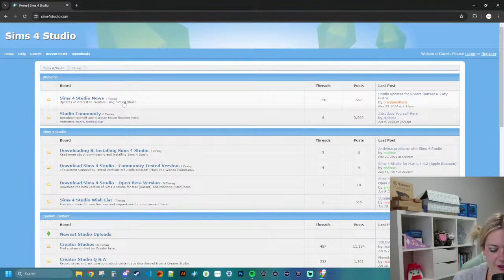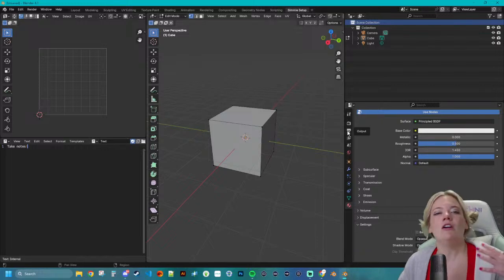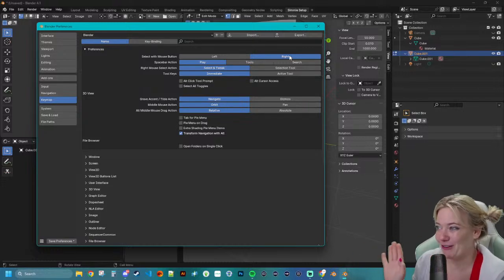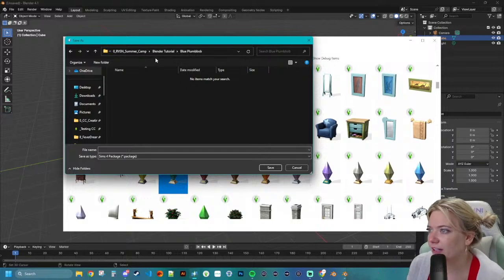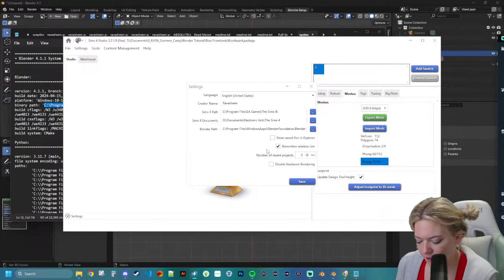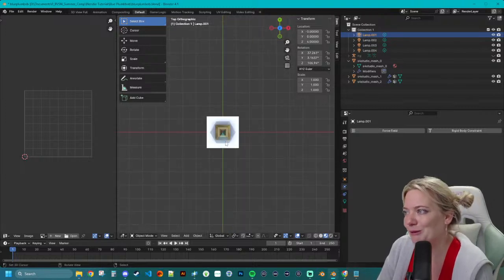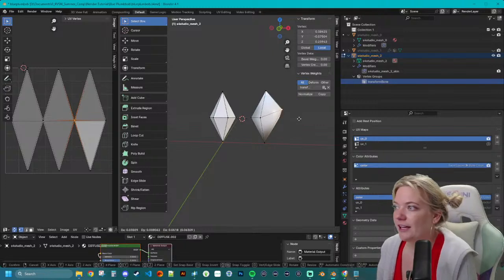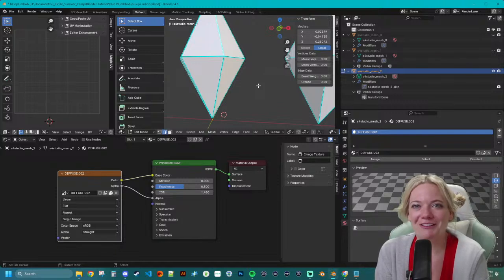Let's Learn - Blender for Making Sims 4 CC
Let's learn Blender together!